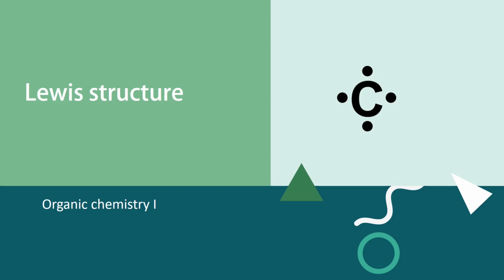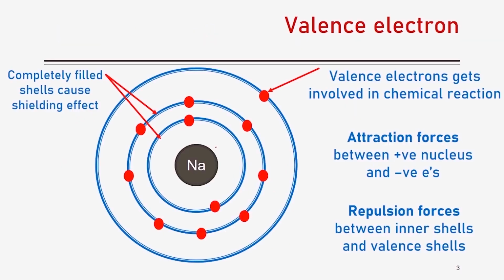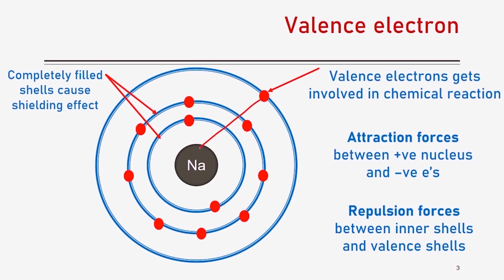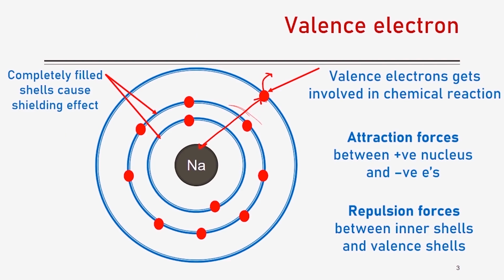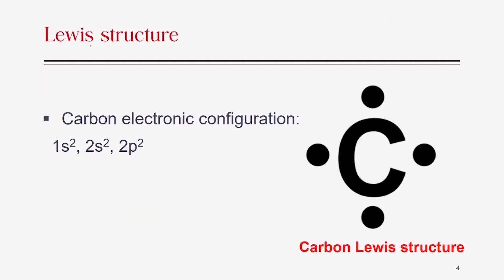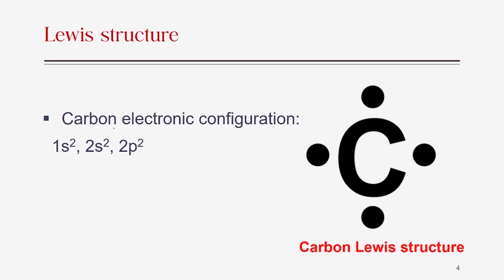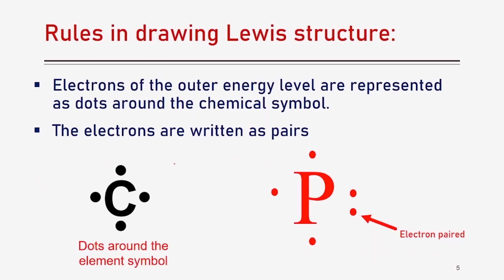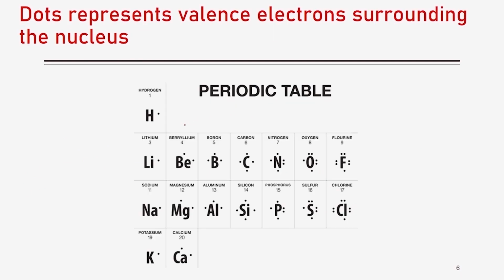Lewis structure (Chemical Bonds 5)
Course Chemical Bonds: Covalent Bonding and Shapes of Molecules (5)